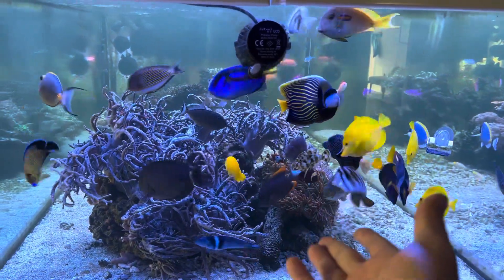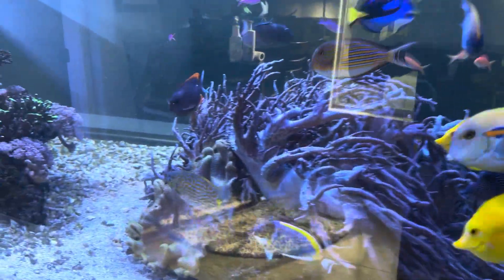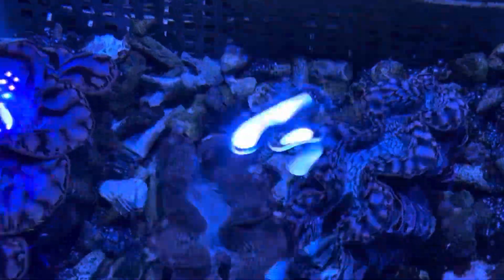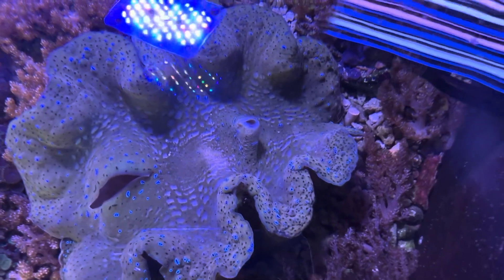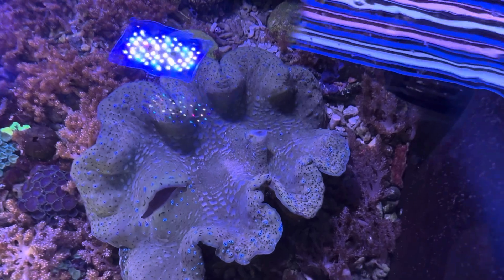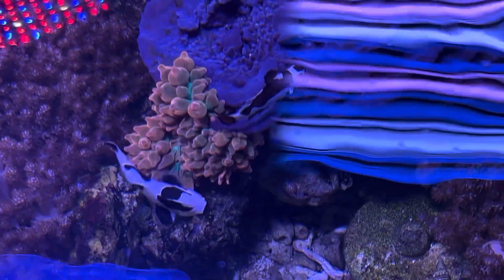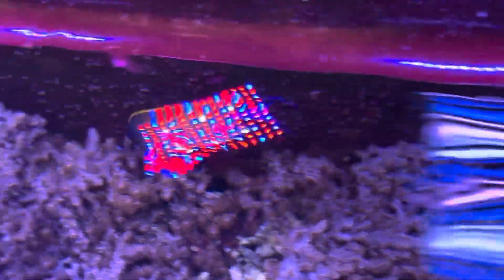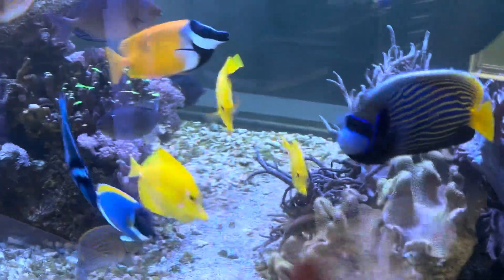Tank updates and clam system set up